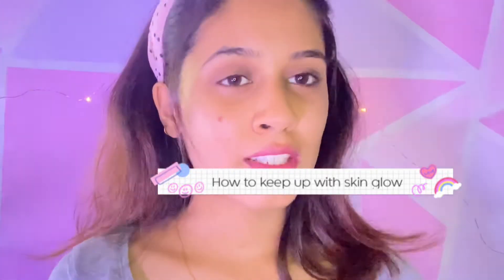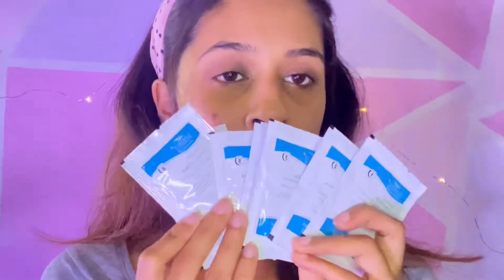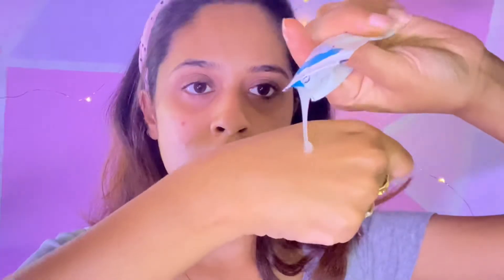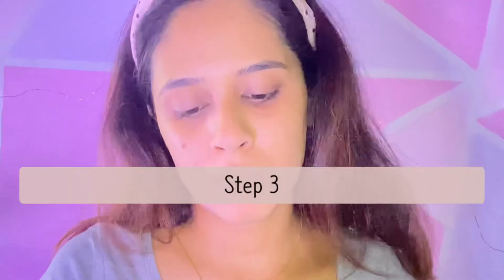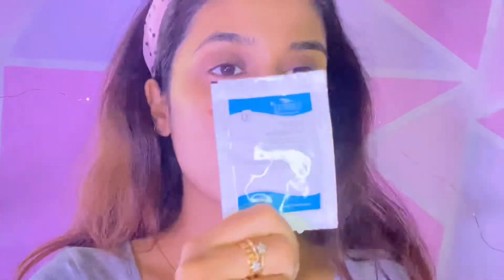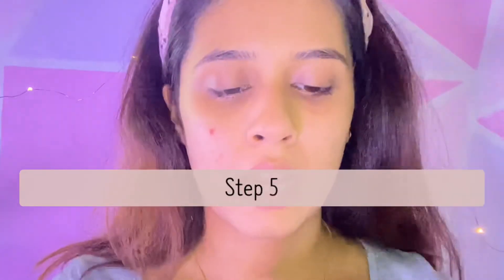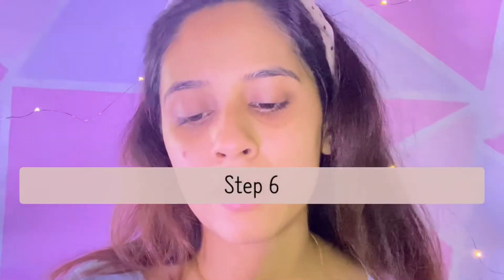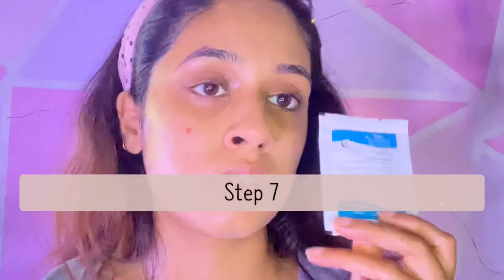HOW TO DO FACIAL AT HOME || cheryl's cosmeceuticals face kit || Asmua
cheryl's cosmeceuticals face kit